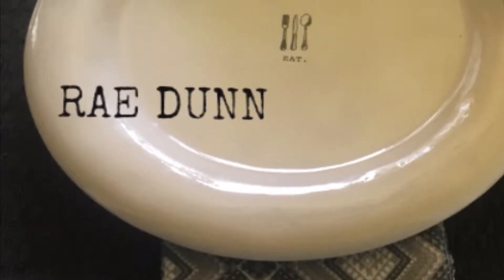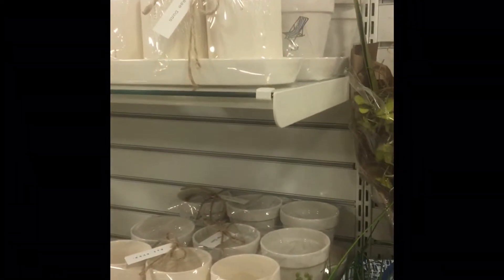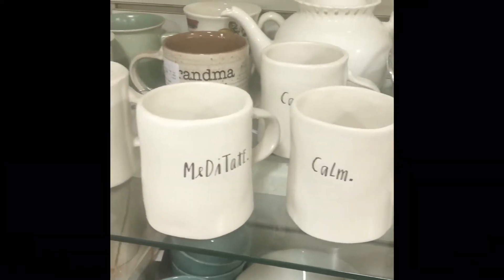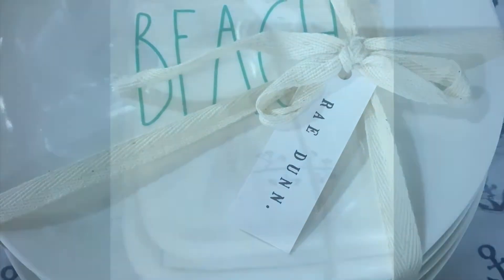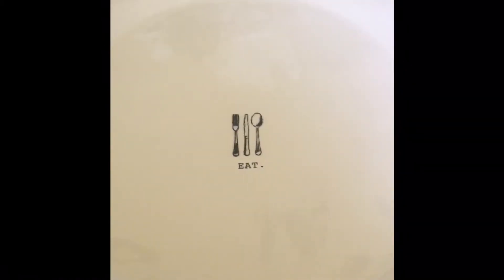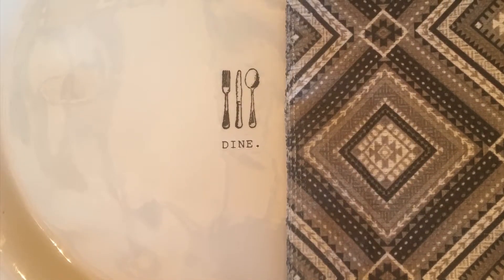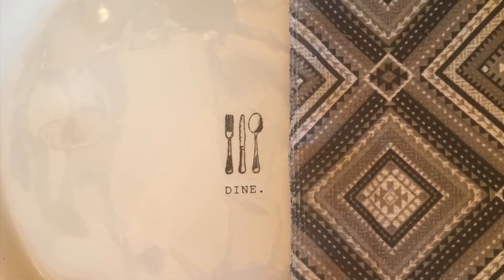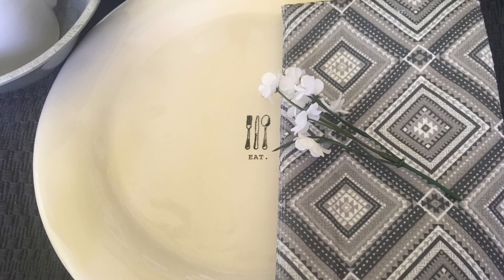Lil Rae Dunn love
I lucked up on these awesome Rae Dunn plates at home goods. I know a lot of folks have trouble  finding them but my home goods has a lot to choose from.🌸